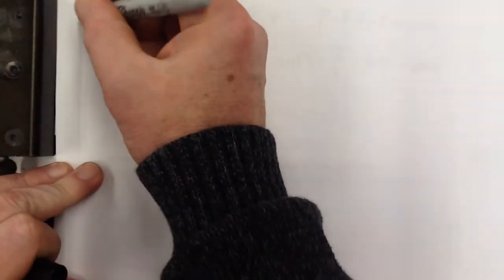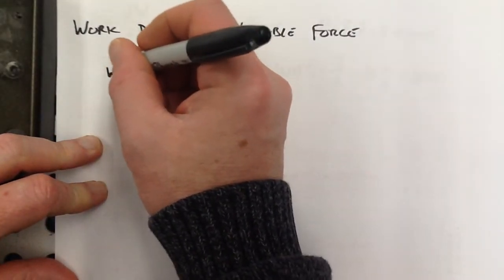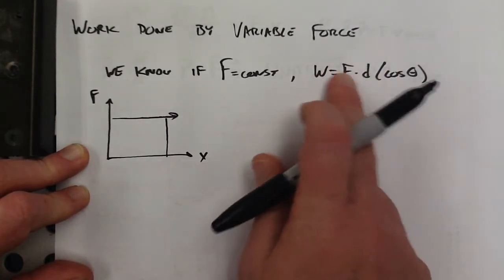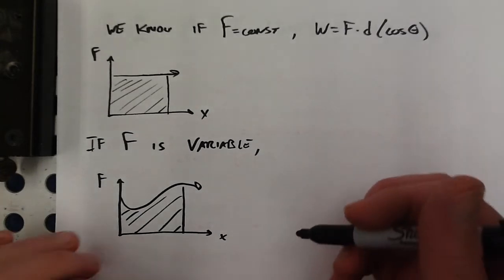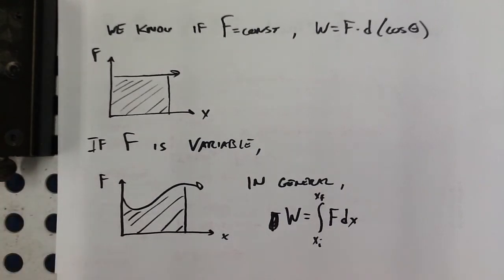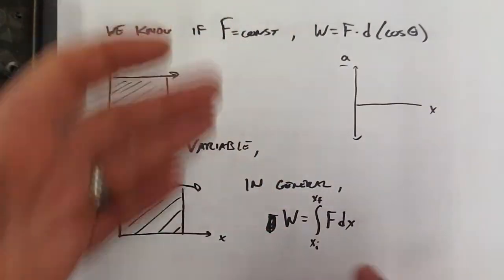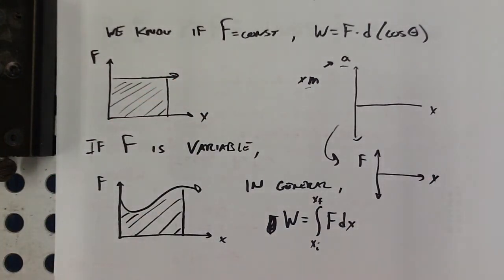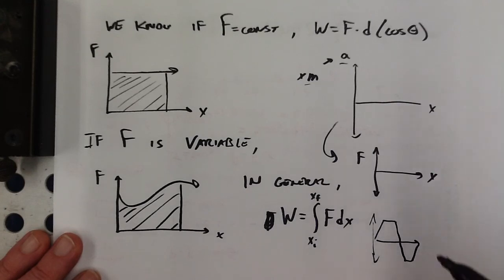Work Done by a Variable Force Notes